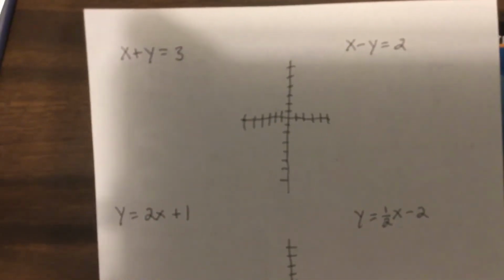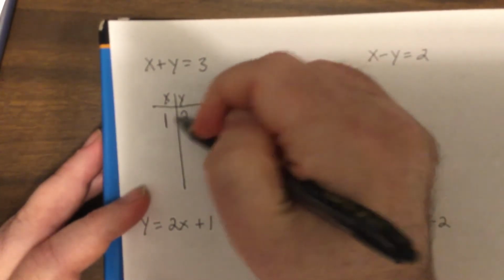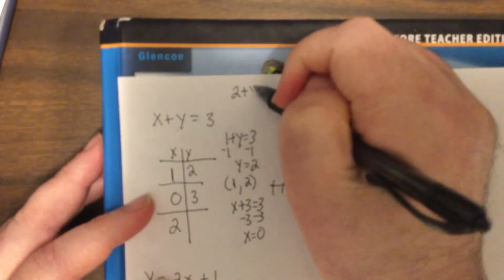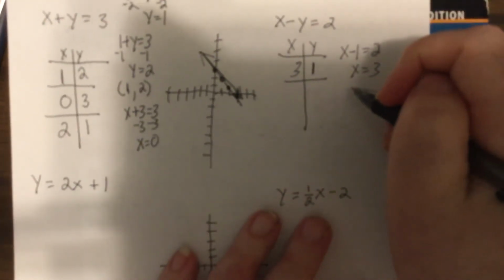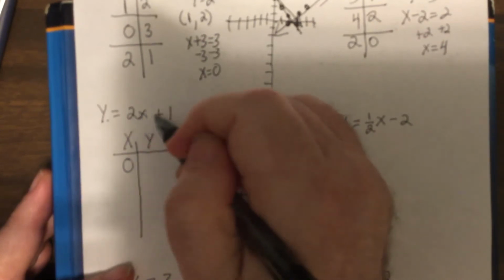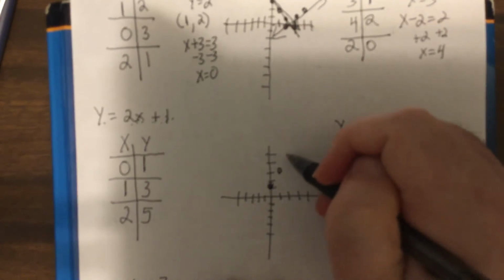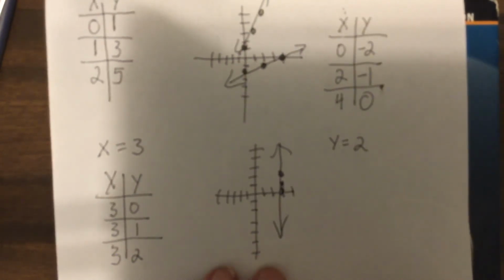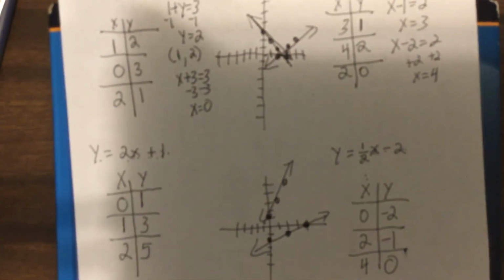Alg graph by finding ordered pairs